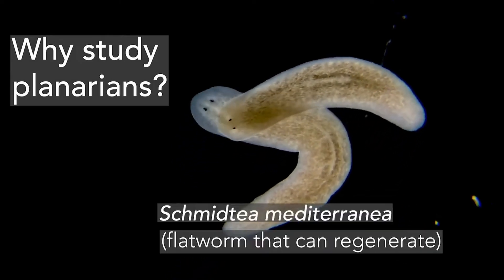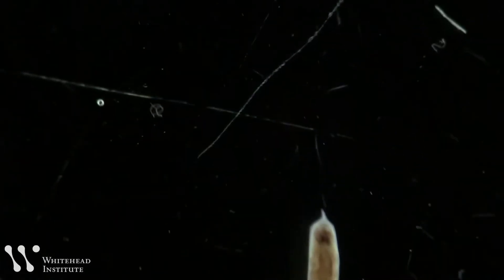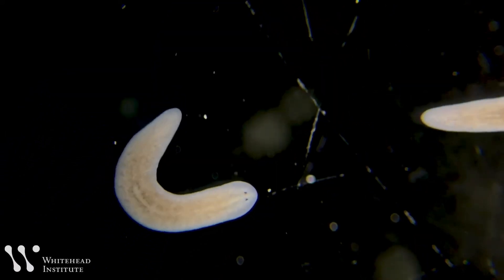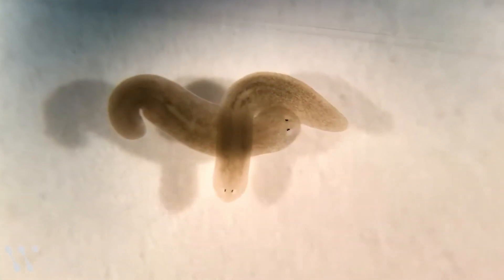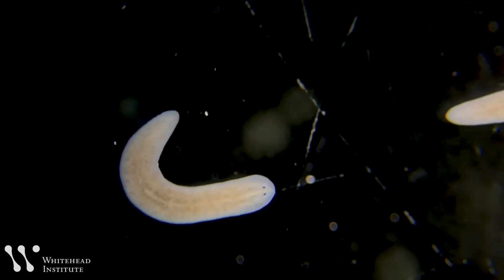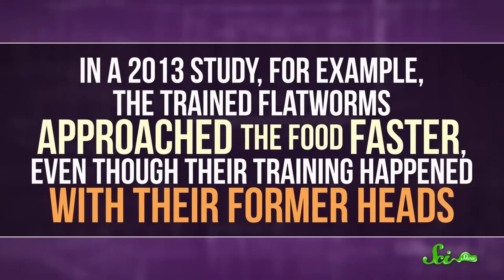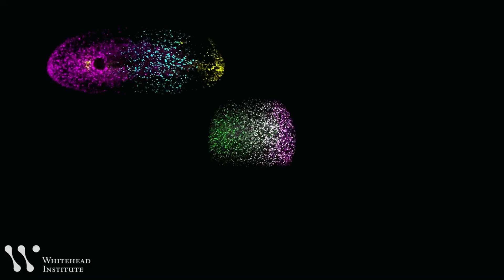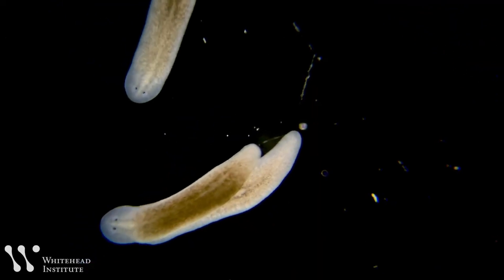Flatworms regenerate brains and remember – inquiry stimulus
Audio monologue is from 'This Flatworm Remembers Things After You Cut Off Its Brain', hosted by Michel Aranda. SciShow (YouTube). 14 July 2019

Video footage of planarians is from 'What Planarians Are Revealing About the Rules of Regeneration'. Whitehead Institute for Biomedical Research. 17 October 2019. (Members of Peter Reddien's lab use planarians, a kind of flatworm that can regenerate, to probe the mysteries of how animals are able to replace missing body parts after injury — with the goal of one day using this knowledge to guide regenerative medicine techniques.)

Visual rendition of the human brain (with memories represented on a film strip) is from 'Memory: The Hidden Pathways That Make Us Human'. World Science Festival, Brisbane. World Science Festival (YouTube). 24 June 2023.

Image of brain scans is by Abduramanova Elena on Shutterstock.

Music track is 'Shapeshifters' by Podington Bear. Composer: Chad Crouch. Released on 24 June 2008.